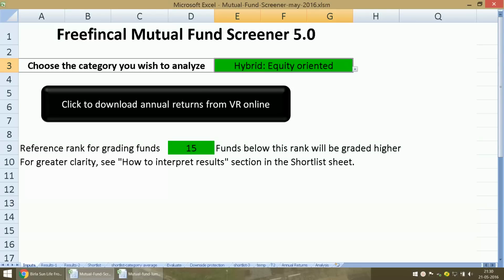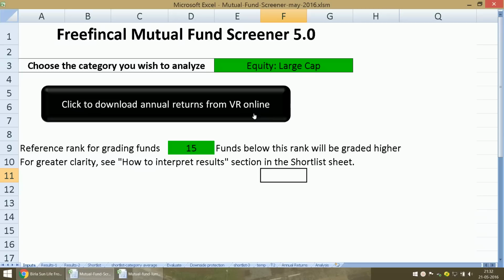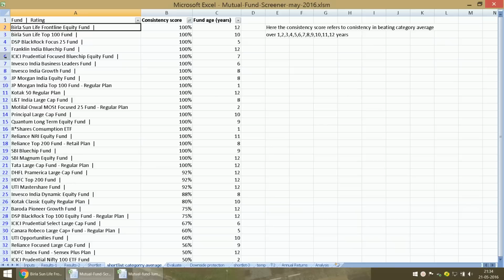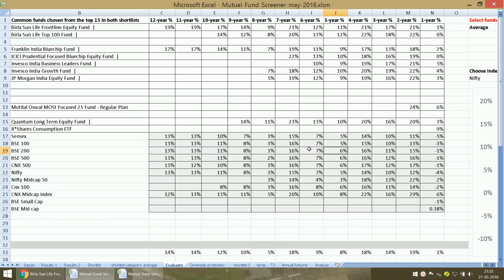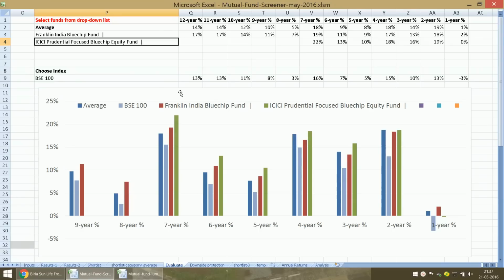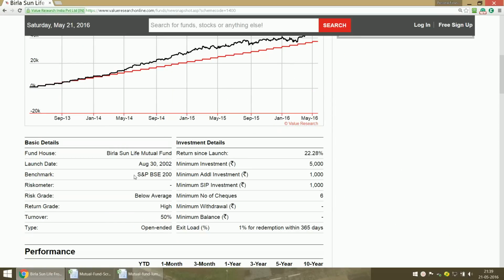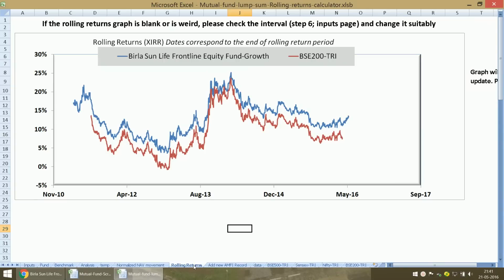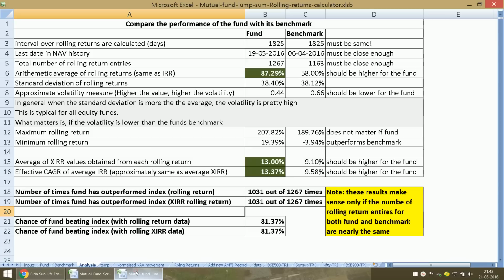How to select an equity mutual fund in 30 minutes!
A discussion on how to select an equity  mutual fund in 30 minutes using the freefincal mutual fund screener